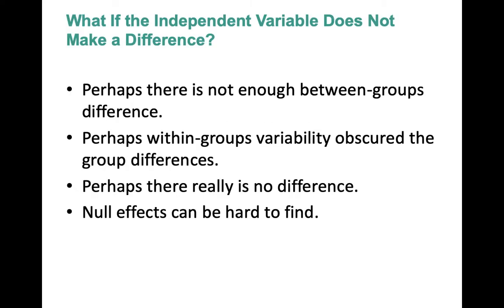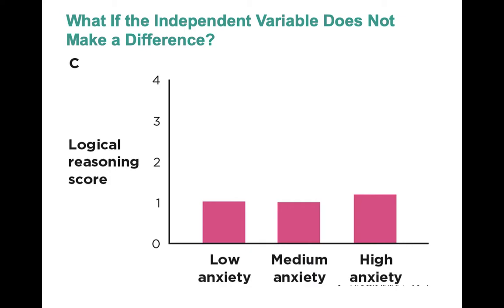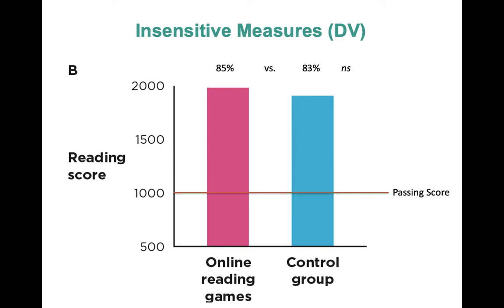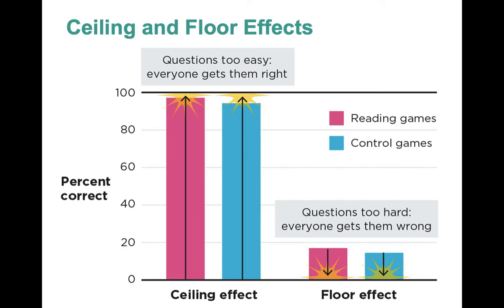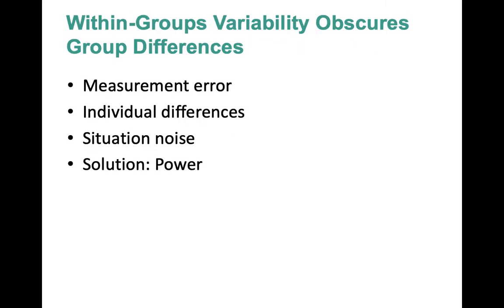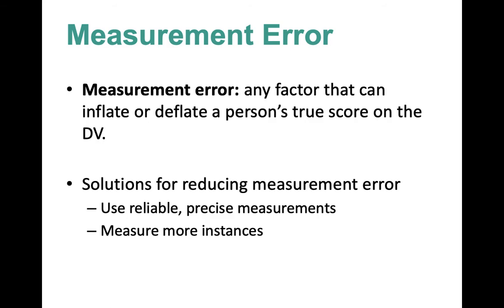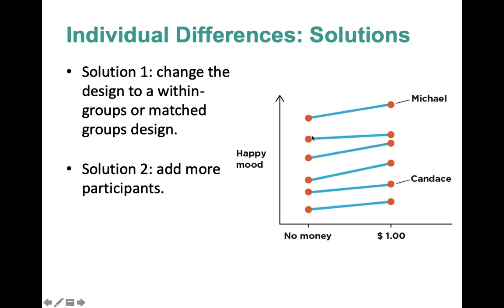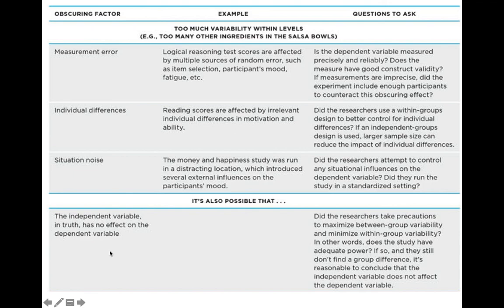PSYC 255 Lecture 15 More Experiments Null Effects